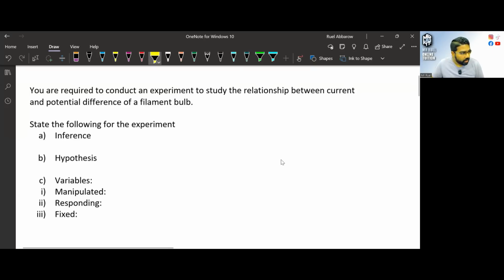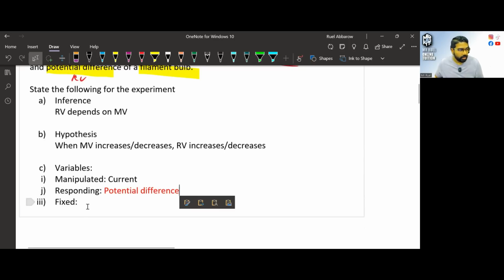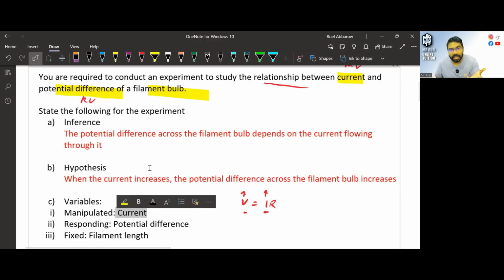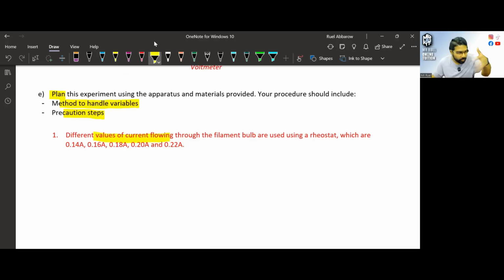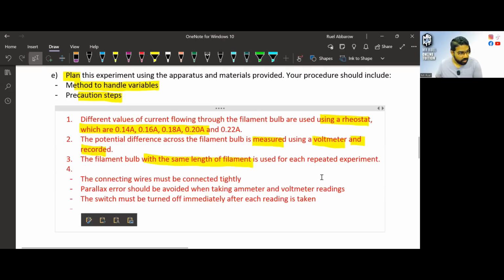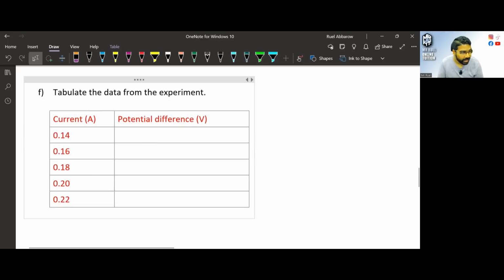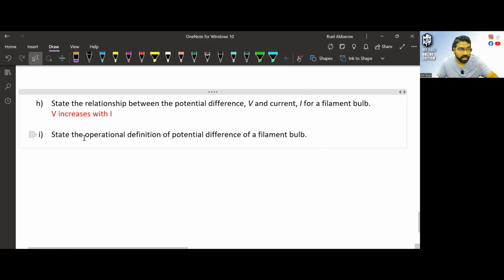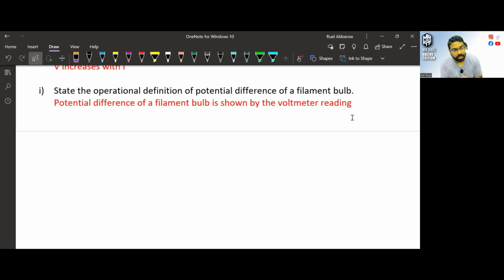Ujian Amali Sains 2023/24 - Physics Paper 3 . Sample Topic: Electricity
To join Mr Ruel Online Tuition, visit mrrueltuition.com.